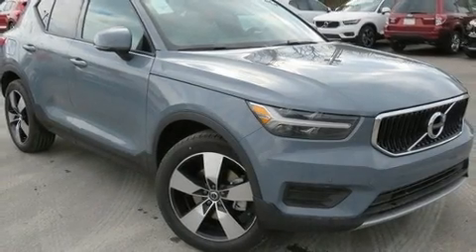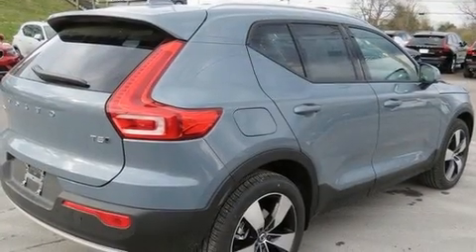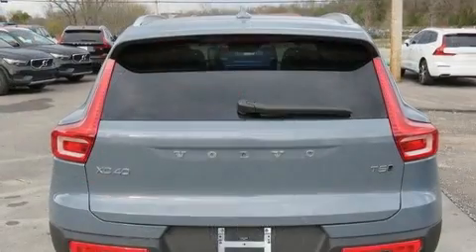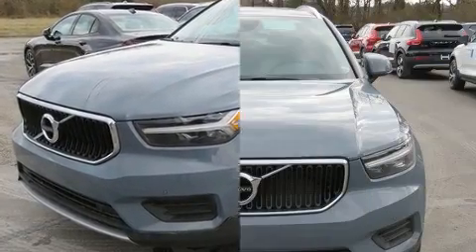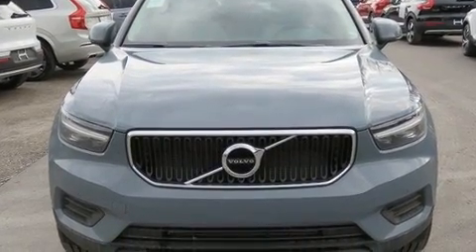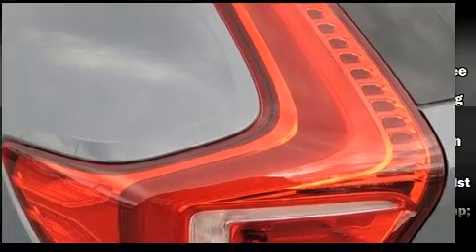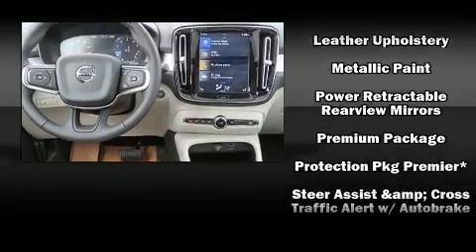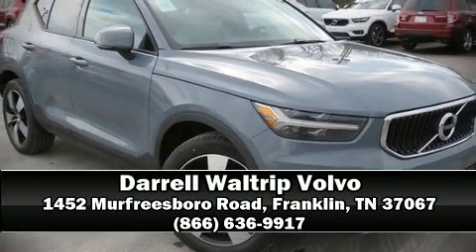2020 Volvo XC40 T5 Momentum in Franklin, TN 37067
Introducing the 2020 Volvo XC40. Smooth gearshifts are achieved thanks to the efficient 4 cylinder engine, providing a spirited, yet composed ride and drive. A turbocharger further enhances performance, while also preserving fuel economy. Volvo prioritized handling and performance with features such as: delay-off headlights, a leather steering wheel, a power liftgate, rain sensing wipers, remote keyless entry, cruise control, and a split folding rear seat. Volvo ensures the safety and security of its passengers with equipment such as: dual front impact airbags, head curtain airbags, traction control, brake assist, anti-whiplash front head restraints, a security system, an emergency communication system, and 4 wheel disc brakes with ABS. With electronic stability control supplementing mechanical systems, you'll maintain precise command of the roadway. Our team is professional, and we offer a no-pressure environment. They'll work with you to find the right vehicle at a price you can afford. We are here to help you.